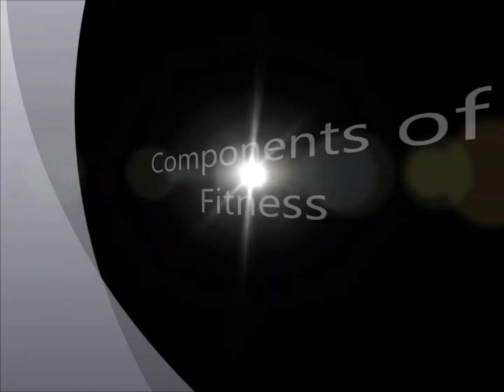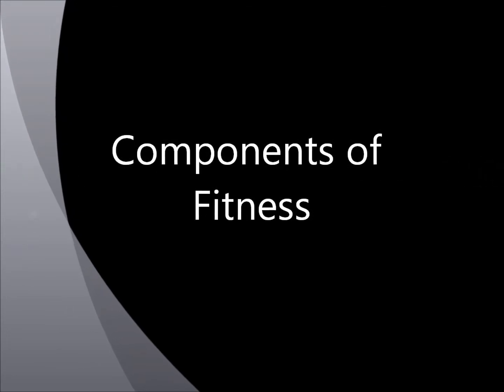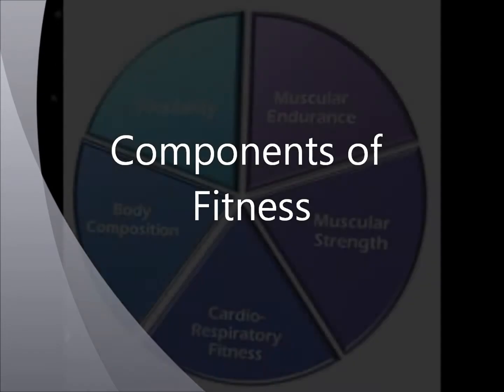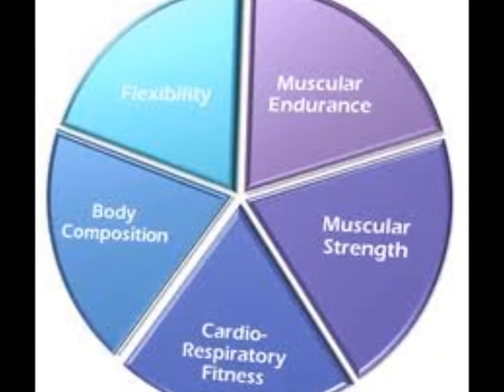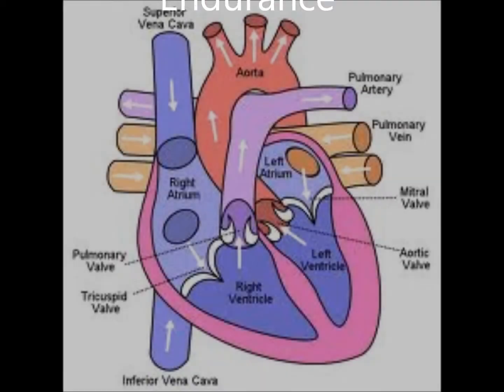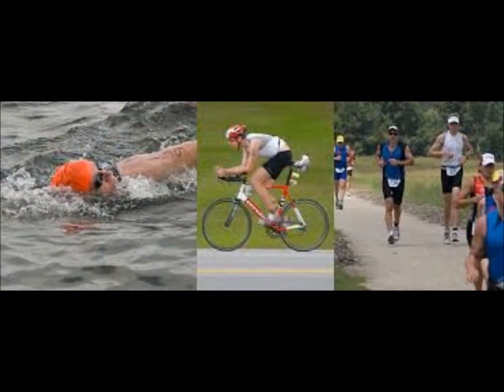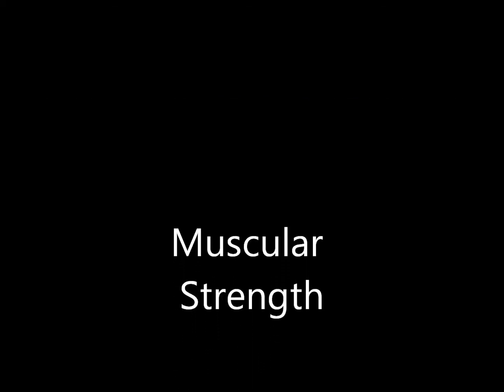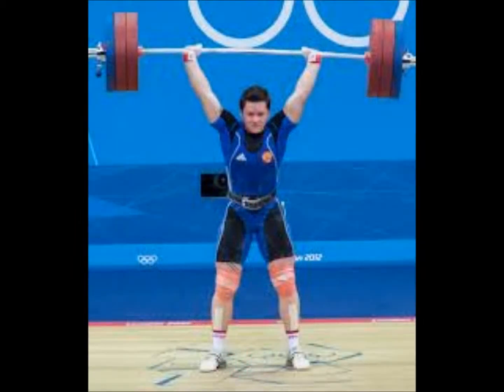Components of Fitness - CI 101 - Digital Storytelling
Denton W.
Grade 9-10
Standard: (HS 1, 2.2) Participate in enjoyable and challenging physical activities that develop and maintain the ﬁve components of physical ﬁtness.

Students will learn about the components of physical fitness and have them be incorporated into future activities.  They would be able to develop fitness plans that would focus on one or more components of fitness that they feel they could improve the most on.